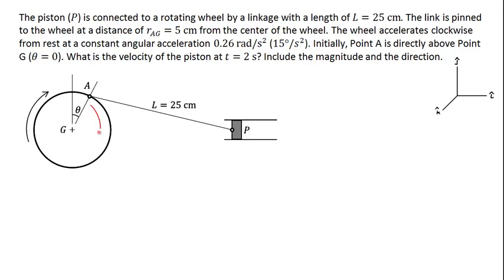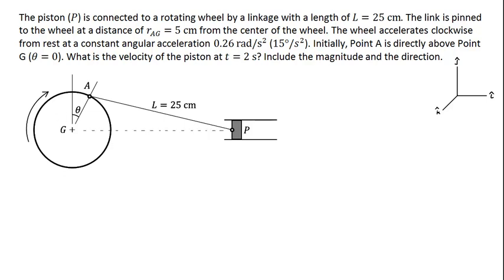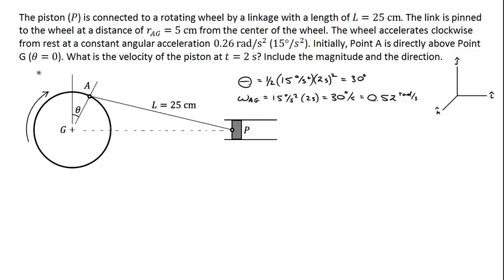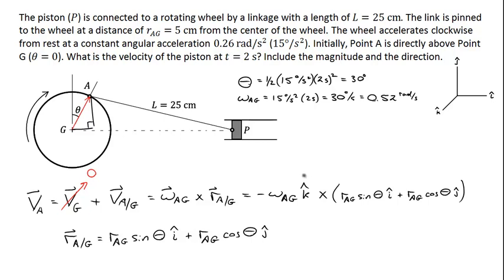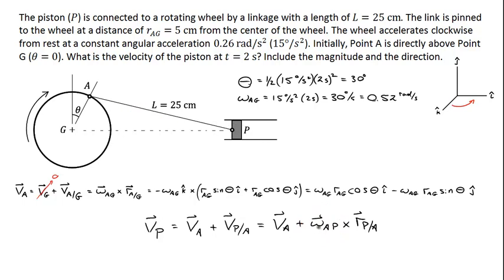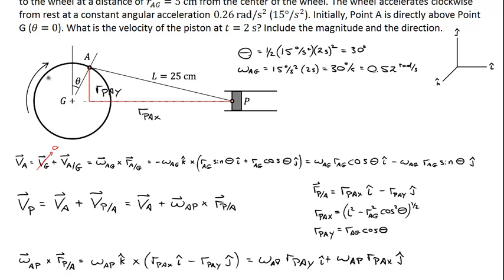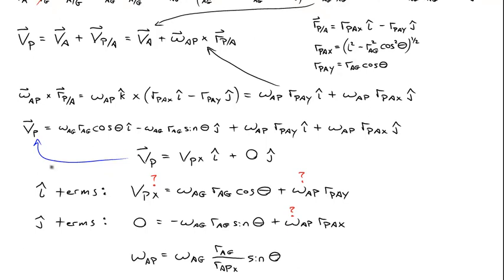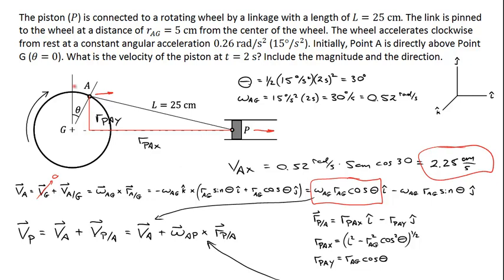Relative Motion - Linkage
Calculate the velocity of a piston constrained to move only in the x-direction, which is pin-connected to a wheel that rotates clockwise.  A relatively simple example of curvilinear rigid-body translation.